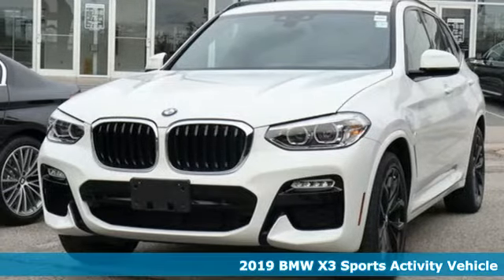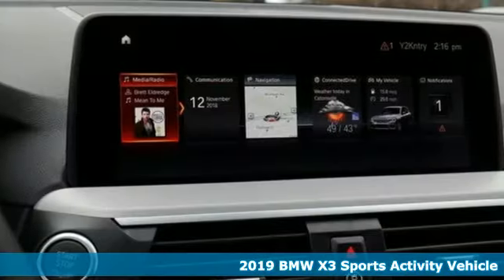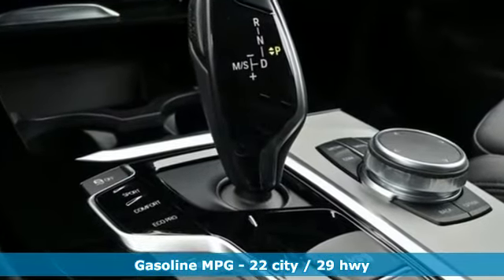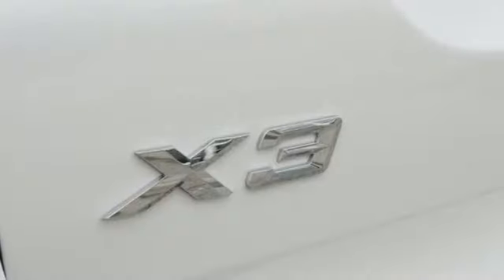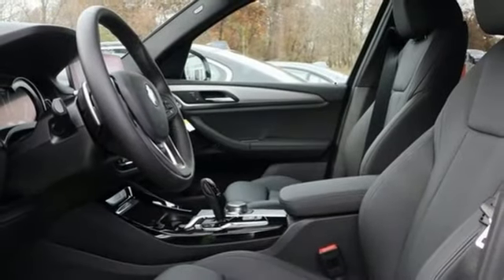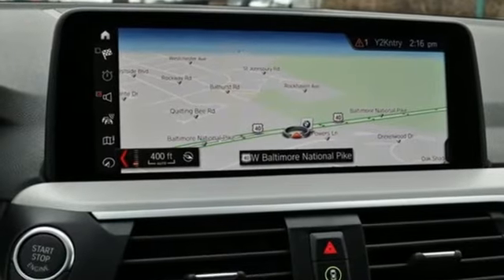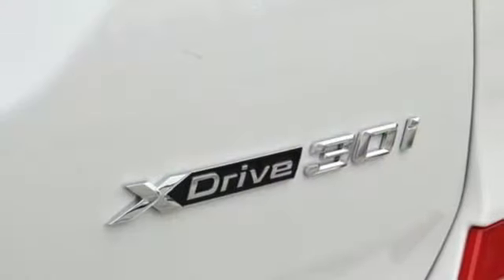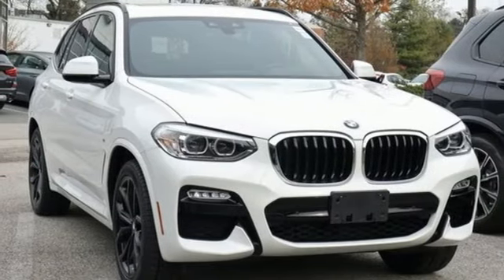New 2019 BMW X3 Baltimore MD Woodlawn, MD #490228 - SOLD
Year: 2019
Make: BMW
Model: X3
Trim: xDrive30i
Engine: 2.0L I4 TwinPower Turbo
Transmission: 8-Speed Automatic
Color: White
Interior: Black
Stock #: 490228
VIN: 5UXTR9C58KLD98270

Address:
6700